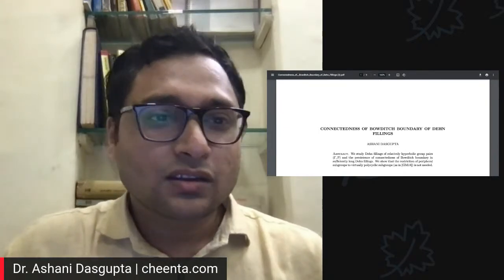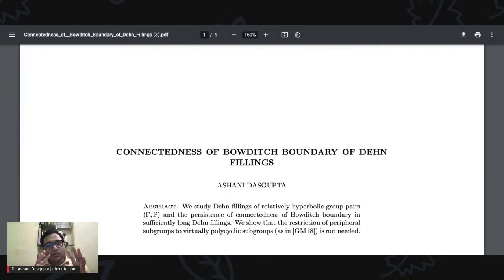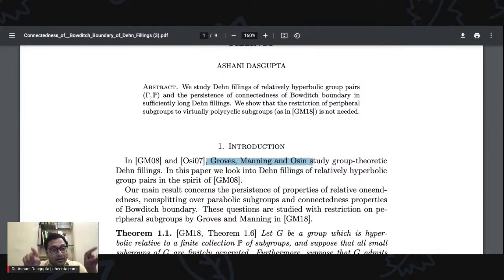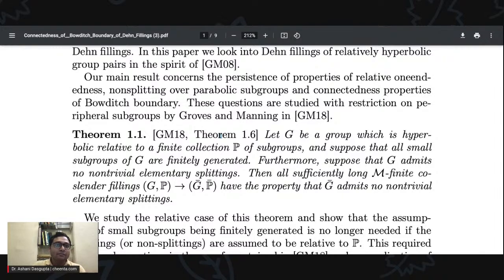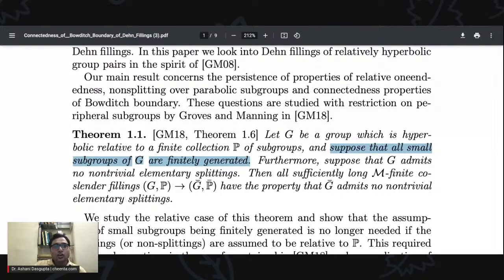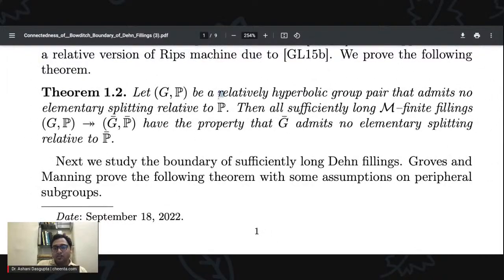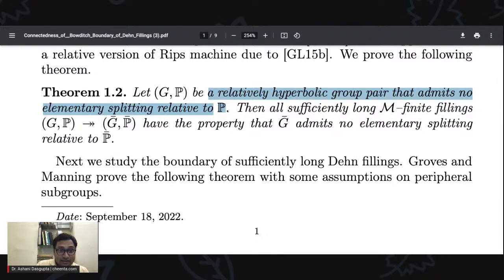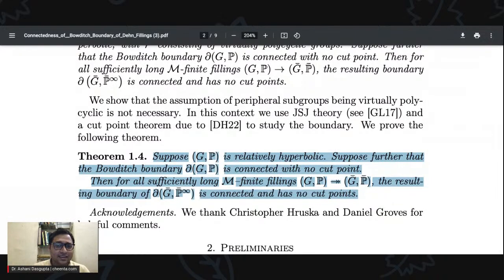Research Seminar | Geometric Group Theory | Bowditch boundary of Dehn fillings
In this seminar, we give an overview of a new result (as of 2022) in Geometric Group Theory. It is part of the projects funded by Cheenta.

The main result concerns a large class of groups known as relatively hyperbolic groups and the associated Bowditch boundary of such spaces. We show that under suitable conditions, the Dehn fillings of such relatively hyperbolic group pairs also have a connected boundary. This work, due to Ashani Dasgupta, extends the theorems of Groves and Manning.